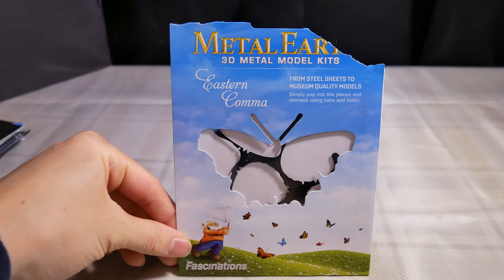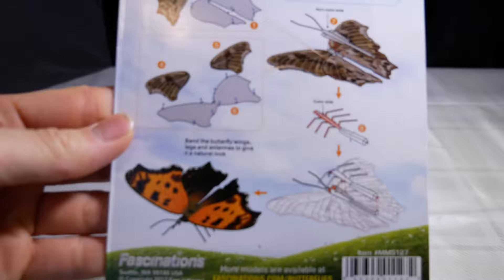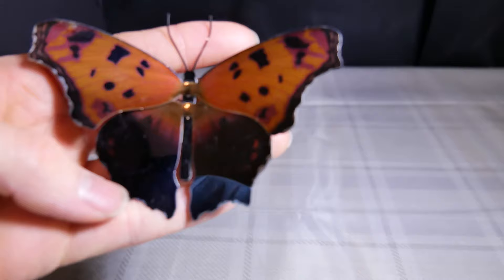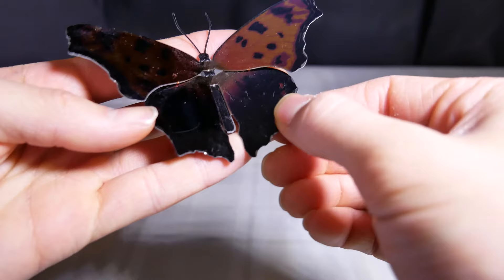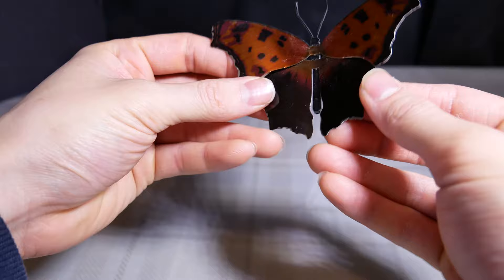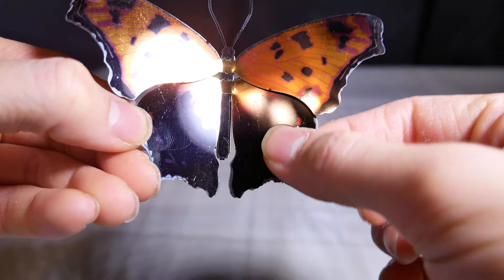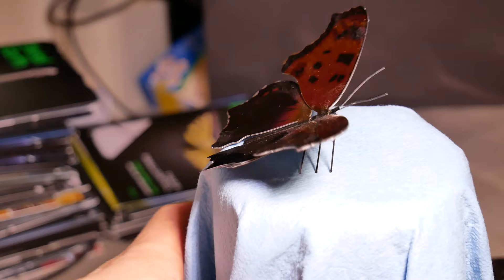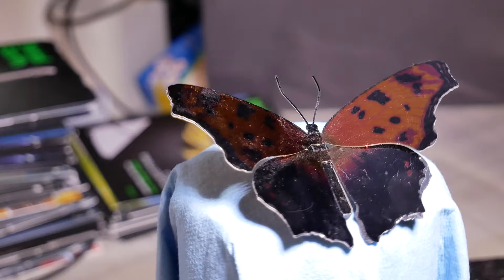Eastern Comma Butterfly | Metal Earth